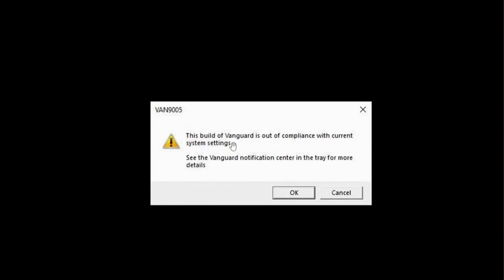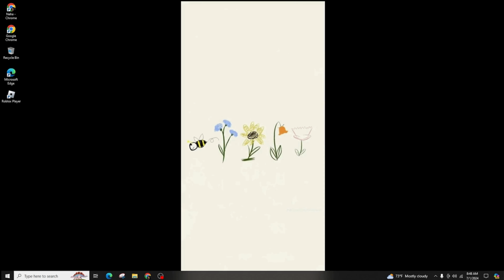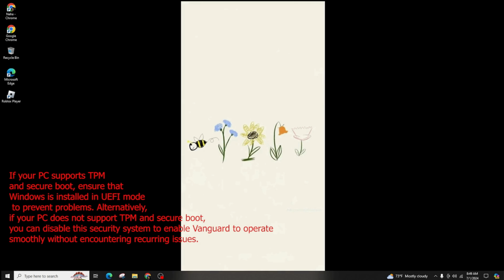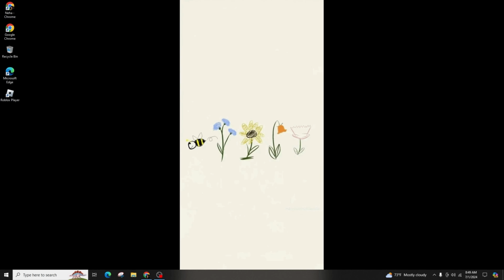VAN9005 Error: Valorant - This Build of Vanguard is Out of Compliance With Current System Settings.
Encountering the VAN9005 error in Valorant, indicating that the Vanguard anti-cheat system is out of compliance with your system settings? This guide provides solutions to troubleshoot and resolve this issue. Ensure smooth gameplay by following these steps to fix common errors related to Valorant's Vanguard system.

In this tutorial:
0:00 - Introduction
0:15 - VAN9005 Error: Valorant - This Build of Vanguard is Out of Compliance With Current System Settings.

Learn how to resolve the VAN9005 error in Valorant with this comprehensive tutorial. This video covers troubleshooting steps to ensure your gaming experience is secure and error-free.

Fix Valorant Vanguard errors and optimize your gameplay setup with ease using this guide!